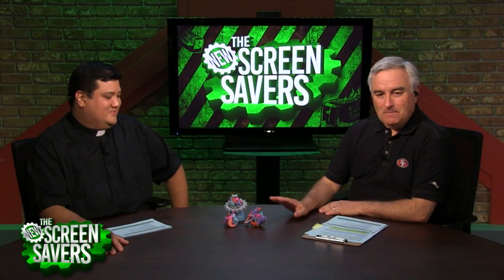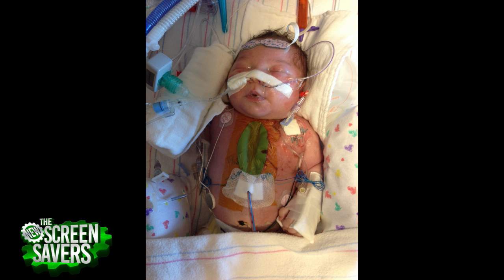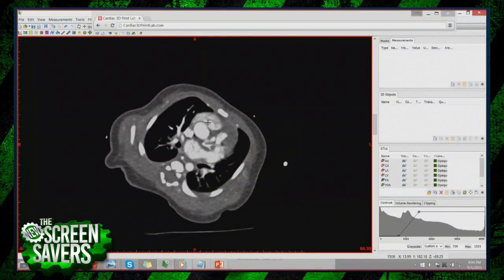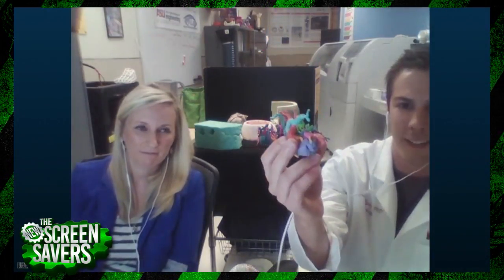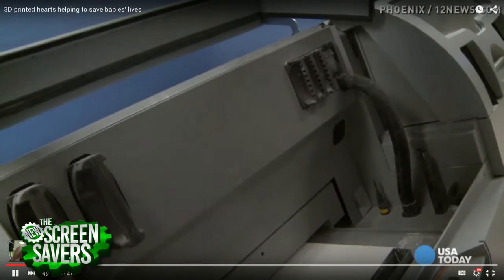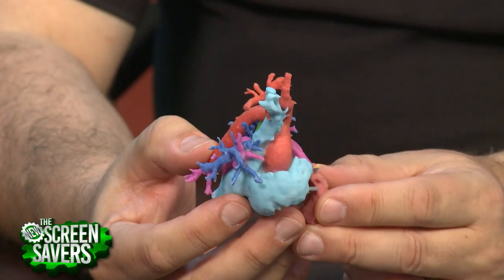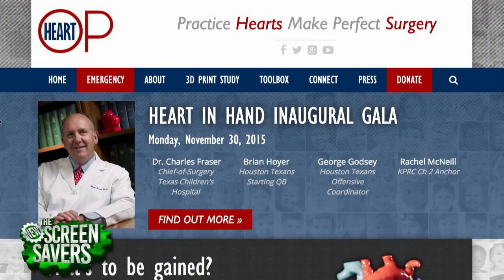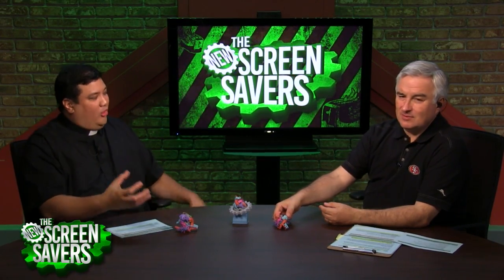3D printed hearts at Phoenix Children's Hospital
Justin Ryan currently runs the operations of the Cardiac 3D Print Lab at Phoenix Children’s Hospital, where he produces 3D printed models for surgical planning and medical education. In the last two years, he has printed over two hundred hearts!